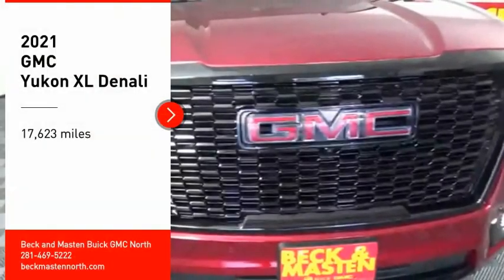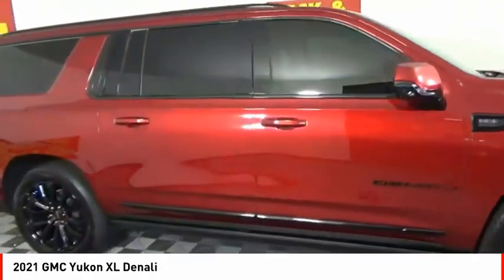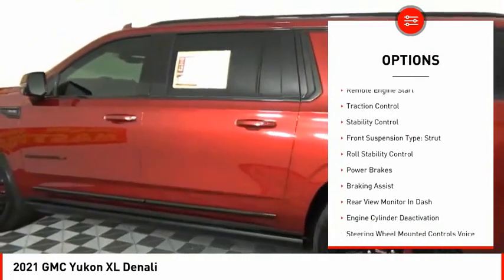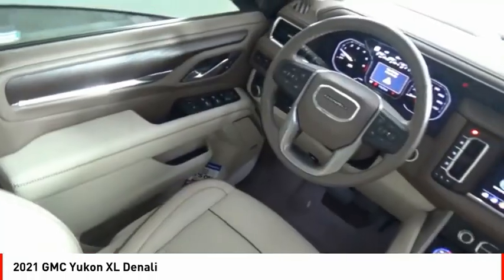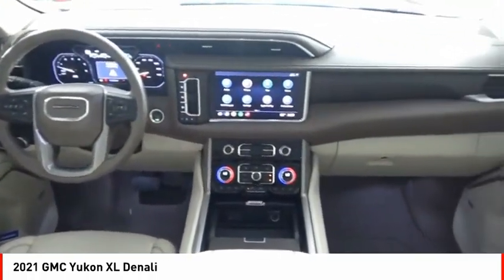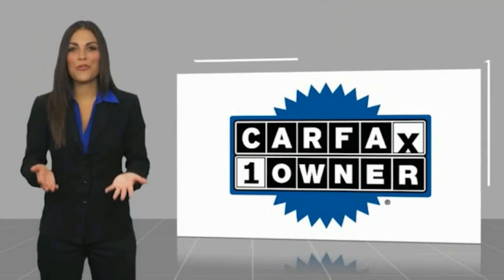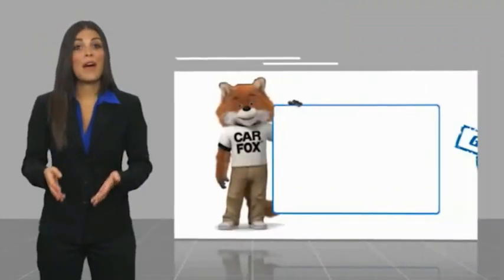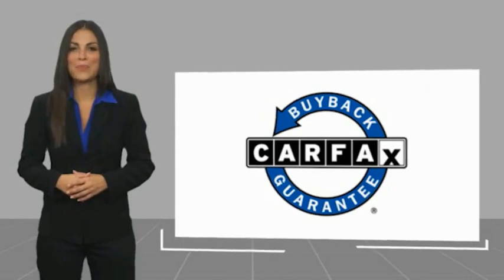2021 GMC Yukon XL Houston TX F284748B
2021 GMC Yukon XL Denali

This 2021 GMC Yukon XL Denali includes a backup sensor, rear air conditioning, ventilated seats, push button start, blind spot sensors, parking assistance, Bluetooth, a navigation system, braking assist, and dual climate control and is a car that deserves some serious attention.  It comes with a 8 Cylinder engine.  This one's available at the low price of $98,200.  This safe and reliable SUV has a crash test rating of 4 out of 5 stars!  For a good-looking vehicle from the inside out, this SUV features a gorgeous cayenne red tintcoat exterior along with a teak/light shale interior.  Your electronics will sync up easily with this Bluetooth enabled vehicle.  Lose your way? Find it again with this vehicle's navigation system.  Youve never felt anything more comfortable than leather seats.  Even the passengers in the back seat will ride in comfort thanks to the rear air control.  Parking sensors make it easier to get into tight spots.  Call today and take this one out for a spin!